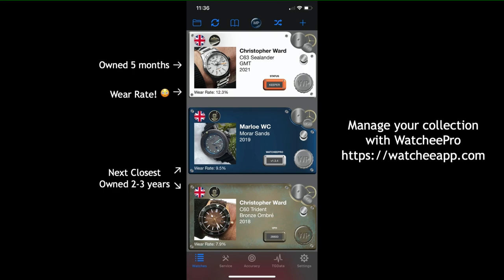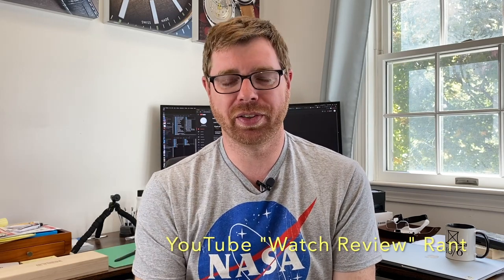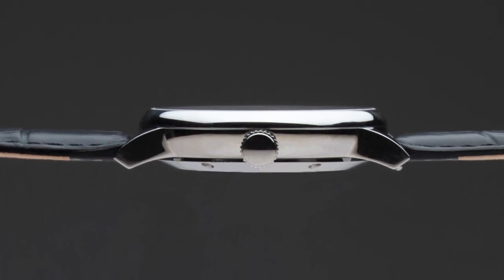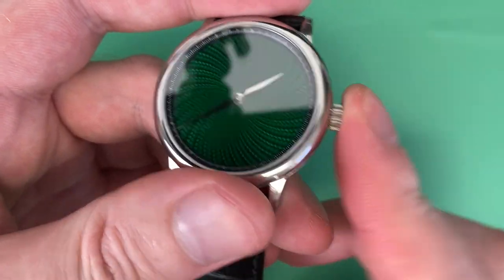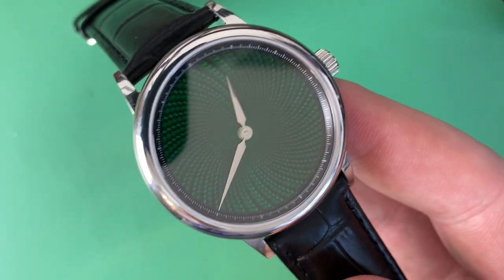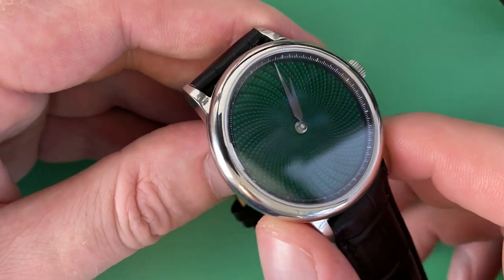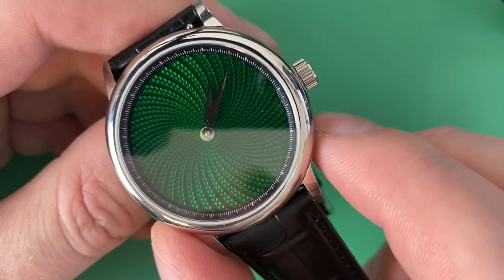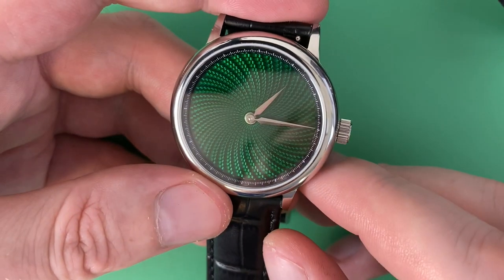ETIEN T01 Watch Review: Flinqué Enamel from a Microbrand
A review of the ETIEN T01 Emerald Green watch. First, I discuss guilloché and flinqué enamel dials, and manufacturing alternatives like stamping and CNC machining. Then, I get into specs, pros, and cons. Enjoy an in-depth take on this unique watch.

0:00 Intro
2:16 YouTube "Watch Review" Rant
3:33 Monty Python Update
4:46 Packaging
5:30 Enamel Dial Terminology & Manufacturing
11:58 ETIEN T01 Details
17:50 Pros
19:24 Cons
24:00 A Final Pro & Con
25:11 Final Thoughts